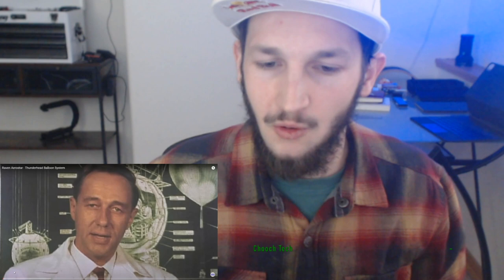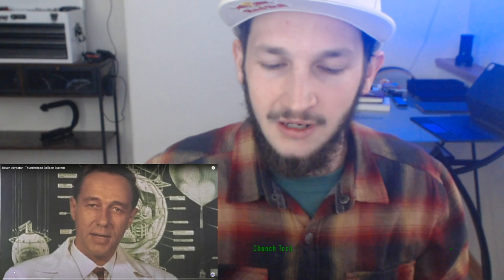Technology Of The Spy Balloon Explained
Raven Aerostar, High altitude surveillance Balloons

Raven Industries, Inc. is an American company that manufactures precision agriculture products, high-altitude balloons, plastic film and sheeting, and radar systems. The company was founded in 1956. They are headquartered in Sioux Falls, South Dakota. Stock in the company was traded on Nasdaq until 2021 when it was acquired by CNH Industrial.

Established in 1956 to make high-altitude balloons, Raven was launched by a group of General Mills employees, including General Mills High Altitude Research division employee Ed Yost.Yost claimed to pick Sioux Falls for its favorable wind conditions.

After its establishment, the company's product offerings expanded to include items such as commercial and recreational hot air balloons, electronics manufacturing, large plastic storage containers for use in agriculture, pickup toppers, and winter outerwear.

Raven, along with Piccard Balloons and Semco were among the first manufacturers of hot air balloons that kicked off the resurgence of ballooning in the mid-1960s. In fact, Ed Yost began this series of events when he built and flew a 40 ft (12 m)-diameter balloon a distance of three miles on 22 October 1960. Raven subsequently built and sold some of the first modern hot air balloons, beginning in the mid-1960s.[4][needs update]

The U.S. military and other government agencies were among its clients, and besides the U.S. Department of Defense, Raven Industries had other big name customers such as Google.

After the 2021 acquisition by CNH Industrial, the company was restructured to focus on its precision agriculture products. The Engineered Films division was acquired by a private equity firm, Industrial Opportunity Partners. The stratospheric balloon and radar division, Aerostar, was acquired by TCOM Holdings.